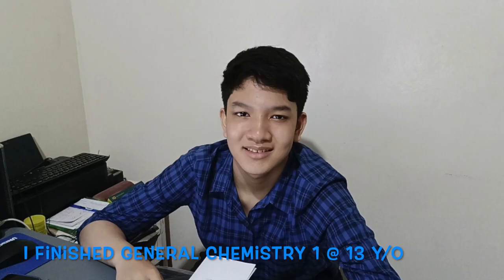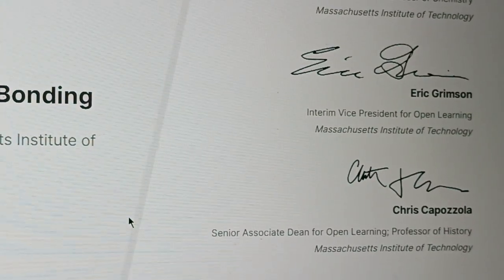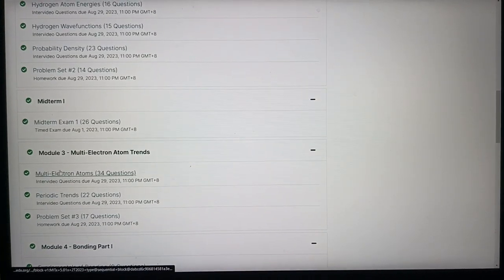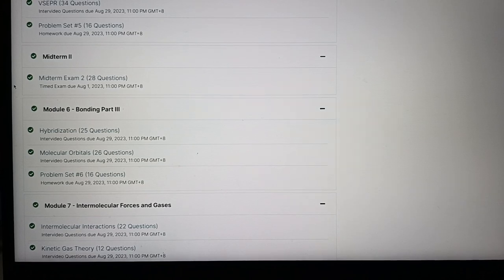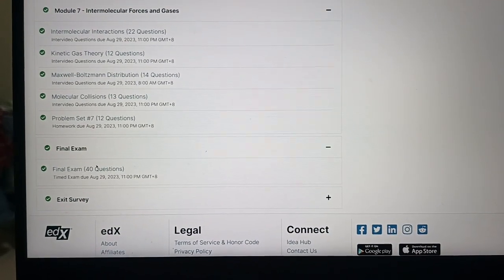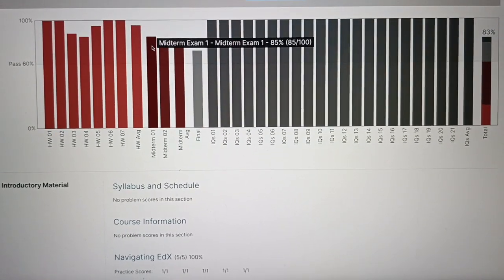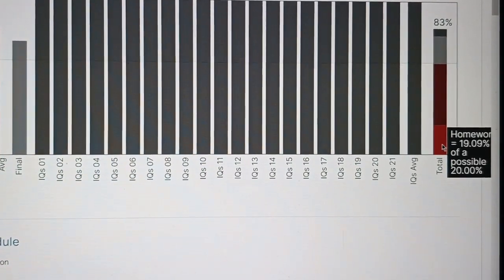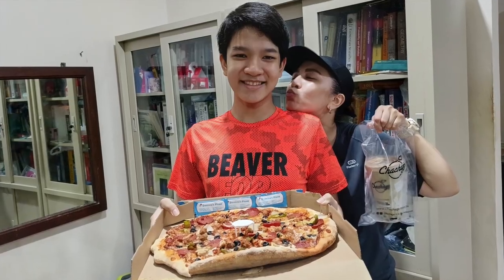GENERAL CHEMISTRY (University -level)at Massachusetts Institute of Technology (MITx)by 13 y/o Joshua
August 23,2023
    13 y/o Joshua Thomas Macalintal Soliman completed & passed the GENERAL CHEMISTRY (UNIVERSITY - LEVEL) online course offered by Massachusetts Institute of Technology (MIT)at EdX.

     He had a grade of 83%.Passing grade is 60% .

     The course consists of 7 modules.There are INTERVIDEO QUESTIONS in each module. The average of all intervideo questions amounts to 5% of the total grade.

     After each module, there's a Practice Set. So there are 7 PRACTICE SETS.The average of all the Practice Sets amounts to 20% of the total grade.

     After completing 2 modules, there's a timed MIDTERMS 1 exam.There are questions to be completed in 2 HOURS which are integrative in nature.The grade for the Midterms 1 exam amounts to 25% of the total grade.

     After completing another 3 modules , there's a timed MIDTERMS 2 exam.There are integrative questions to be completed in 2 HOURS.The grade for the Midterms 2 exam amounts to another 25% of the total grade.

     Then after completing the last 2 modules,there will be a timed FINALS exam.There are 40 integrative questions to be completed in 4 HOURS.The scope of the Finals exam is everything from 7 modules tackled.The level of difficulty is way higher than the midterm exam questions.
The grade for the Finals exam amounts to another 25% of the total grade.
He had a passing grade (65%) already even before he took the final exam where I got 17% out of the possible 25%.

First of all, thanks be to our ALMIGHTY GOD from whom all good things come.🙏💟

Infinite thanks to all my Chemistry teachers so far! Without you,I wouldn't be in this good position.This wouldn't have been possible without all of you.

Grazie infinite (infinite thanks) :

To my DAD, my 1st teacher in all the subjects & also in Chemistry. You believed in me  & instilled in me that Chemistry is the Central Science. To you & MOM for your endless love, support, dedication, patience, devotion, care, hugs& kisses, your time, and everything in between, I'm forever grateful!💟🥰
I love you both until the Next Big Bang!❤

To soon-to-be Dr. MELVIR SUCALDITO for sharing your time, knowledge & expertise, your patience, for customizing the lessons, exams , & experiments to my specific case &  abilities , & for joining us here in Tarlac,& for the books.Infinite thanks po sa Inyo! My warmest hugs to you for my appreciation &  gratefulness.Your generosity is beyond compare.❤🙏

To soon-to-be Dr.JAMES SOLANO for sharing your time, knowledge & expertise, patience with me despite your busy schedule, big hugs to you to show my appreciation & gratefulness.🎉💟
You even gave me lessons even though you are in Nara, Japan for your Ph.D.

To Dr. ERIC PUNZALAN, Ph.D. , for giving me a wonderful Chemistry textbook & for allotting time to sit & chat with us when we visited you & Sir Melvir Sucaldito at De La Salle University (DLSU) in Manila, Philippines.❤🎉

To Dr. VINCE MESIAS, Ph D. for introducing us to Sir Melvir.❤💐

And special thanks also to the professors of this specific course GENERAL CHEMISTRY 1(University -level) at MITx :
Prof. SYLVIA CEYER , Prof. MEI HONG , Lecturer PATTI CHRISTIE , Instructor ALISA KRISHTAL ,& Instructor DAVID GRIMES.❤

God bless you all and your loved ones!🙏

Grazie mille/A thousand thanks (or should I say, "a million thanks") also to those who helped me & my family along the way with their support(whatever it maybe).❤😍

First of all to Ninang Butchie GENEVIEVE MELEGRITO (& her family in Canada) for sponsoring the fee for this specific verified certificate course & for the many other acts of generosity.🥳❤
(In no particular order)To Uncle PIPO SOLIMAN , Uncle JOHN DEFENSOR ,Ninong Dr.RECTOR VILLAJUAN,M.D. ,Ninong Dr.PEDRITO"Bobong"TAGAYUNA,M.D.,  Mama Leng MARGARET SOLIMAN -DEFENSOR ,Mama Nette CHARITY SOLIMAN -LACSAMANA ,Lolo TOM  G. SOLIMAN , Auntie TESS & Ninong KIT SOLIMAN , Kuya JUSTIN SOLIMAN ,Lola CYNTHIA LIM , Lolo JOHNLU  KOA & Lola Alou MARILOU PENA KOA , Lolo JOHNIP CUA , Auntie VANJ CUA in Singapore , Tito VIC ZAMORA (& his family in California, U.S.A.) & Tita BEBI ZAMORA, Ninang ALICE BONIFACIO BUCAD ,Lola ELENA MAY VEGA , Mayor CRISTY ANGELES & Lolo VIC ANGELES of Tarlac City , Fr. DENNIS PAEZ, SDB, Dr.BEDA SICANGCO, M.D., Uncle DYLAN SOLIMAN LACSAMANA & family , Uncle DANIEL SOLIMAN TABAMO& family ,Lolo JUN & Lola CONNIE LIWANAG ,Tito VLADE MARQUEZ .There are many more.These are just the special mentions You know yourselves. I appreciate every little thing. Big hugs also to all of you! Thank you for being part of my ongoing journey so far!

May the Good Lord bless us all & all our loved ones as well!🙏💟